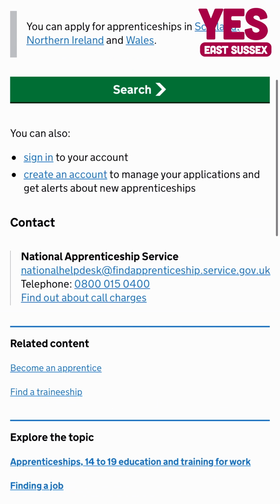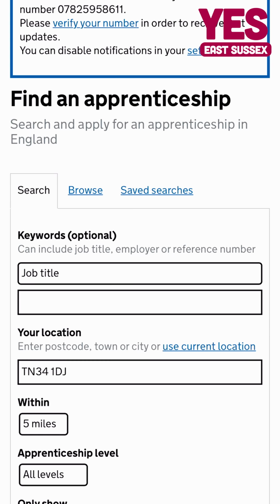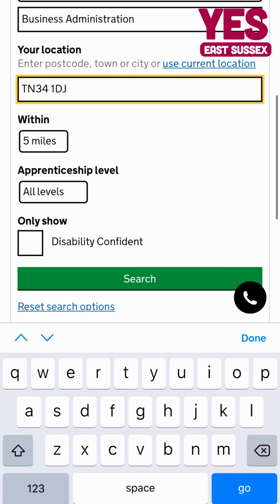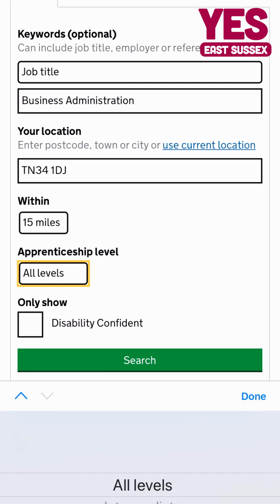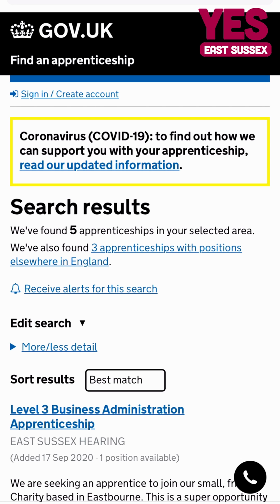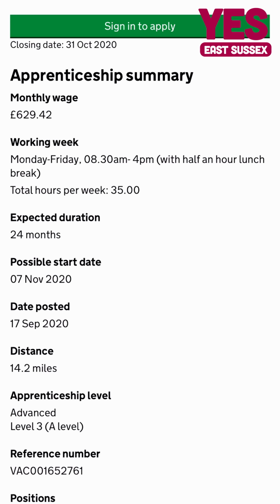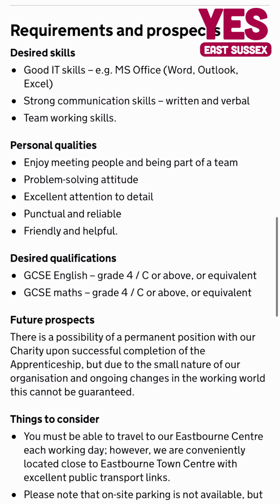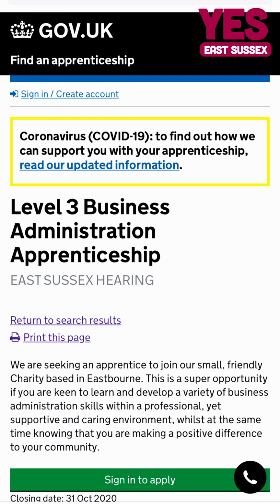How find an apprenticeship on your phone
In this video, the Youth Employability Service (YES) shows you how to use the ".GOV find an apprenticeship" website to search for an apprenticeship

The Youth Employability Service (YES) is a free service commissioned by East Sussex County Council offering impartial support and guidance to young people aged 16-18. We work specifically with young people in the East Sussex area who are not in education, employment or training (NEET), or are at risk of not being in education, employment or training.